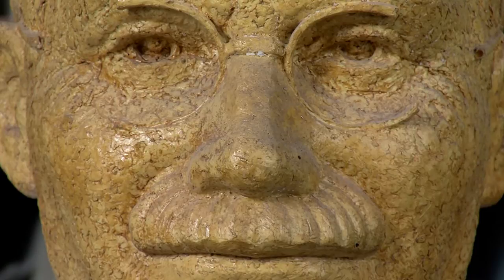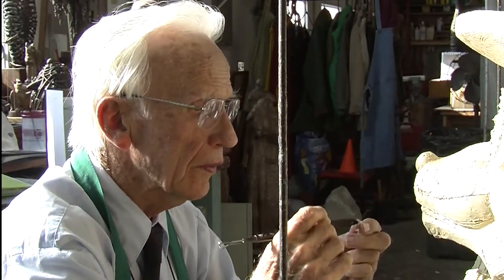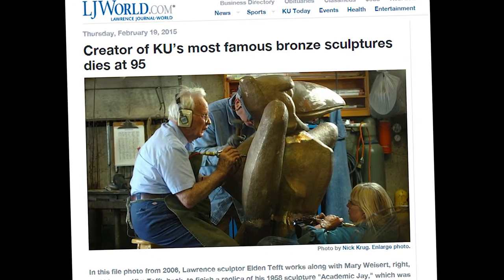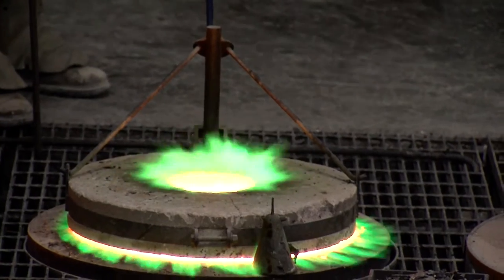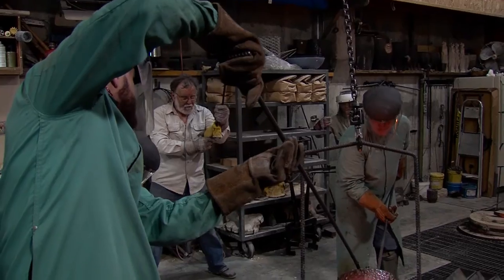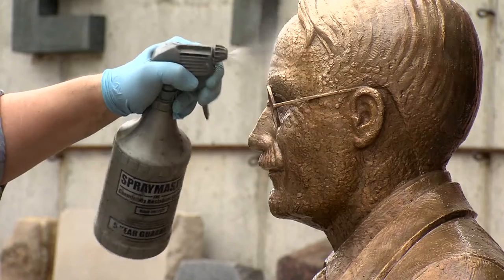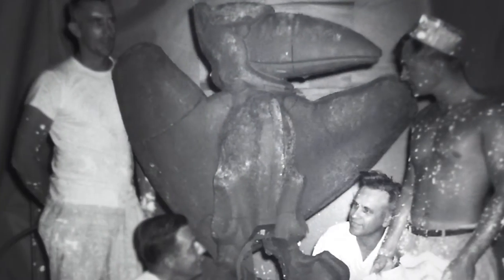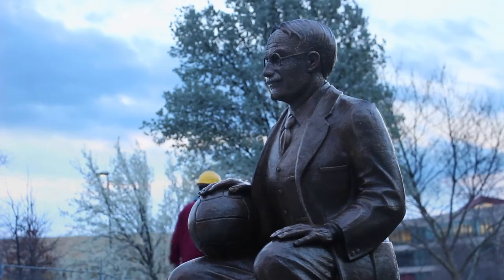James Naismith: The Creator of Basketball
The fascinating process behind the making of the bronze Naismith sculpture.